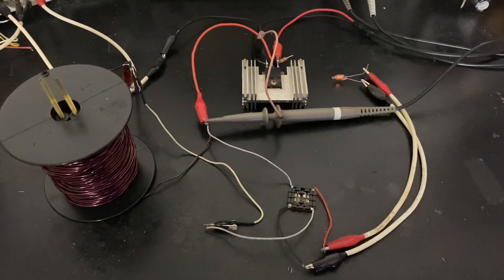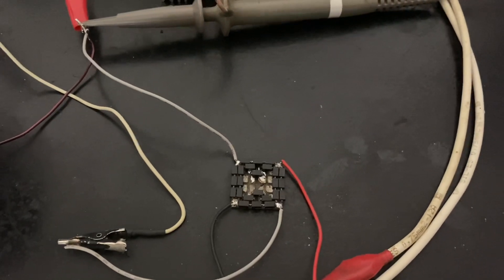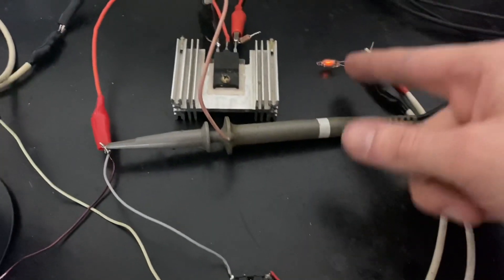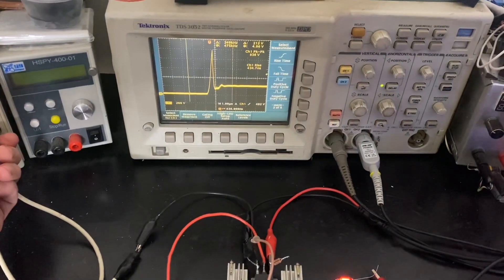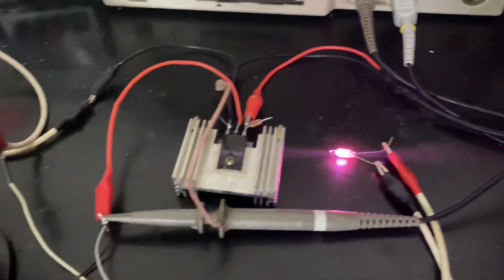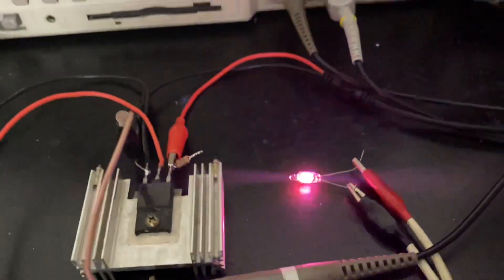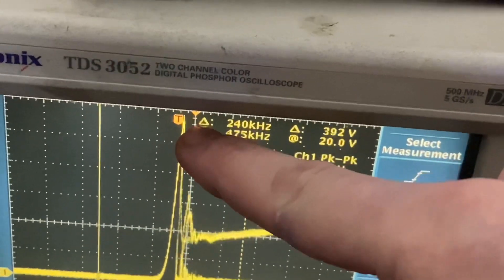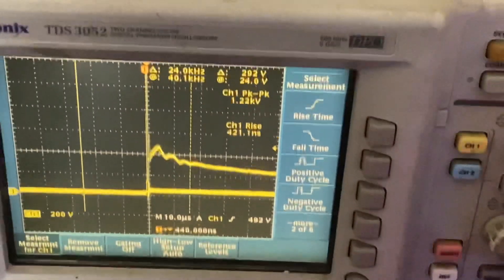How To Generate Ball Lightning inside Neon Indicator Bulbs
In this video, a super-simple Back-EMF pulse generator is used to feed charge-clusters inside the plasma envelope of a small neon lamp.